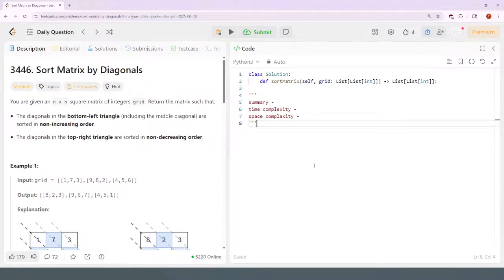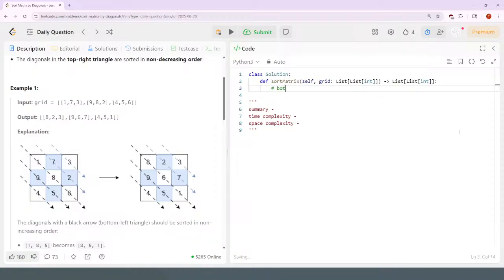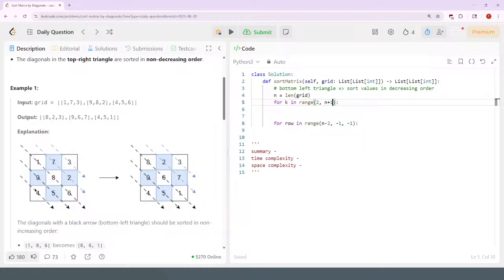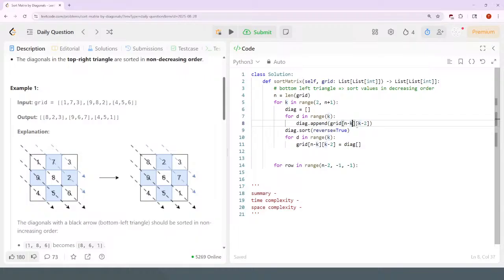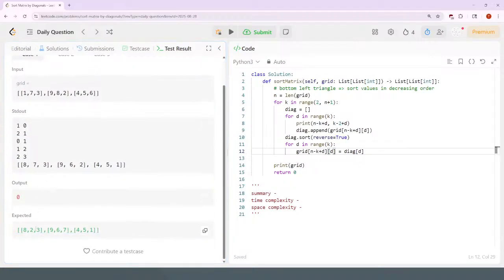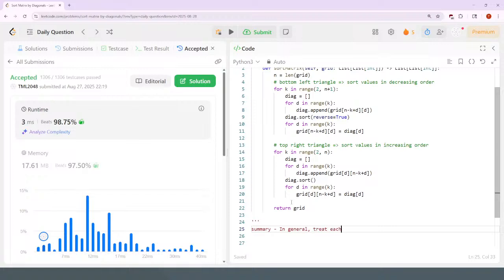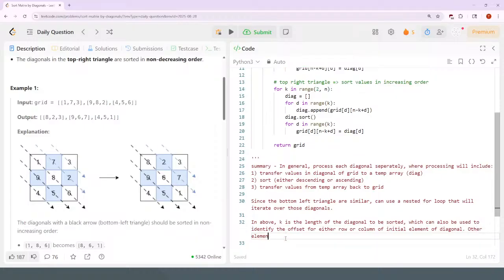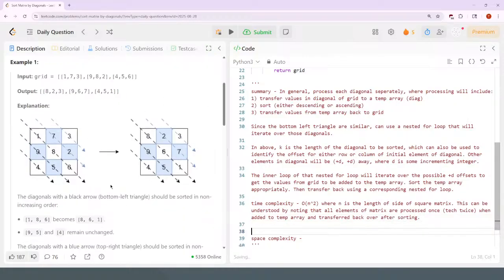3446. Sort Matrix by Diagonals [Med] | Leetcode Daily | 8-27-25